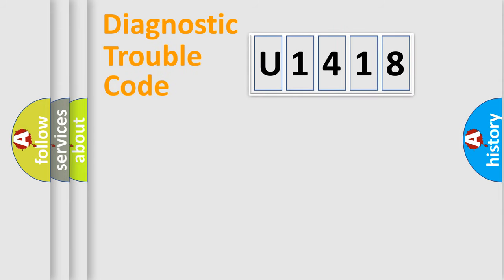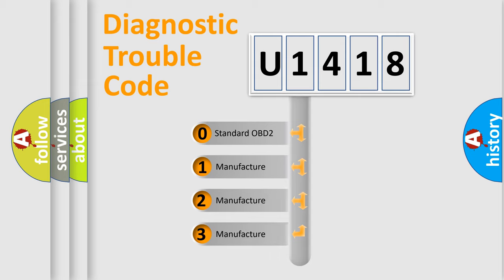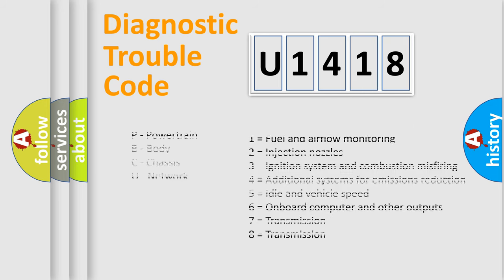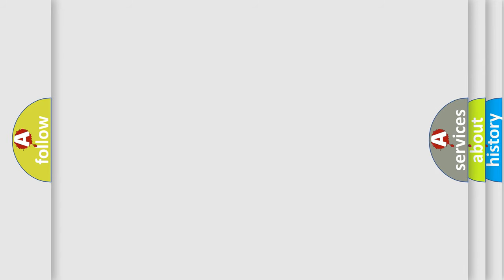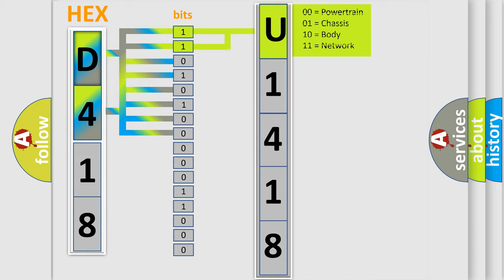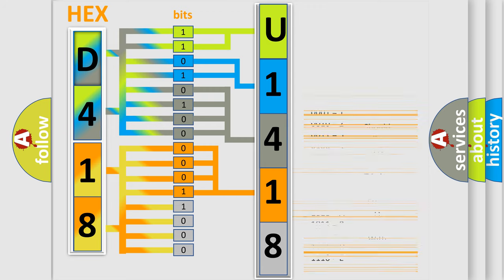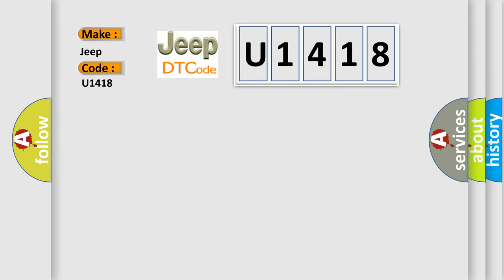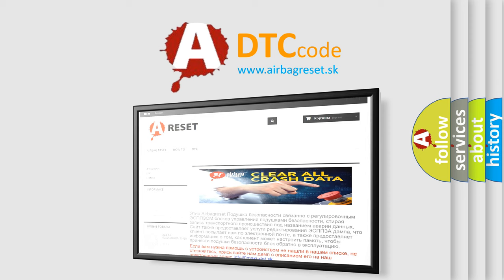DTC Jeep U1418 Short Explanation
Contents:
0:21 Basic DTC analysis according to OBD2 protocol standard.
1:48 Insight into programming
2:58 A diagnostically understandable description of the Diagnostic Trouble Code
3:05 Basic error definition

Make
Jeep
Code
U1418
Definition
Mass or volume air flow circuit range or performance problem
Description
Load monitoring, the ratio of throttle position to air flow